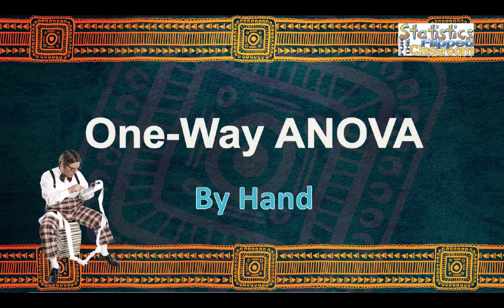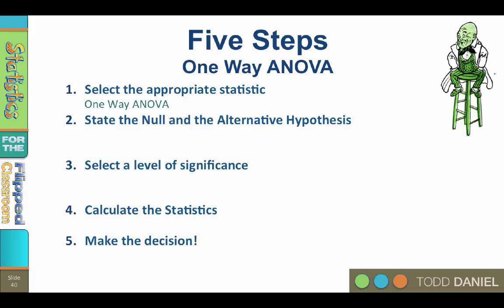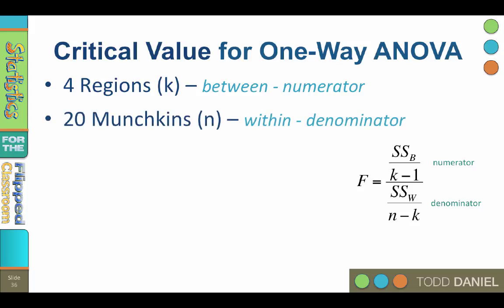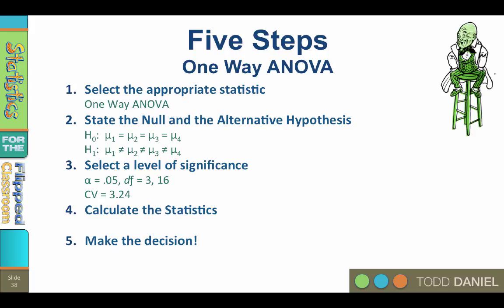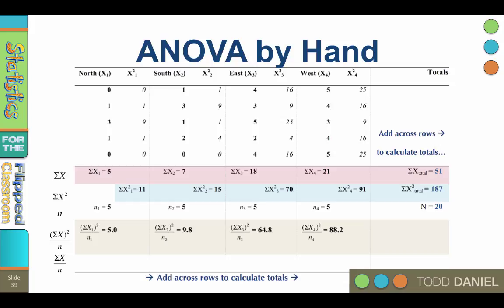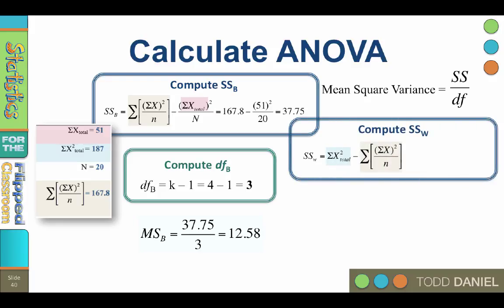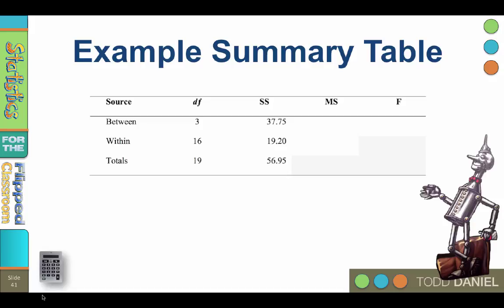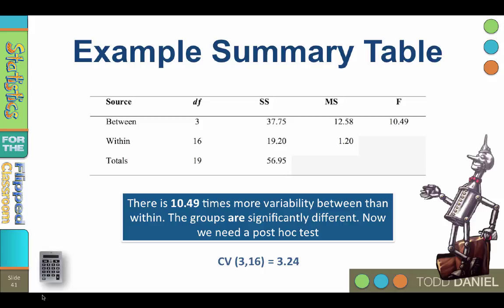How to do a One Way ANOVA by Hand (12-4)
We are going to learn about ANOVA using an example that I hope you remember from childhood. Let’s take a walk down the yellow brick road – and listen for the sounds of the dark side of the moon – to put us in the mood to conduct a one-way ANOVA by hand. This example is from the Wizard of Oz involving Munchkins and wicked witches in various regions. We will use the five steps of hypothesis testing. This lesson will show you how to do a one-way ANOVA completely by hand using paper-and-pencil (or perhaps with help from Excel).

This video teaches the following concepts and techniques:
ANOVA calculations from formulas

Link to a Google Drive folder with all of the files that I use in the videos including ANOVA datasets. As I add new files, they will appear here, as well.